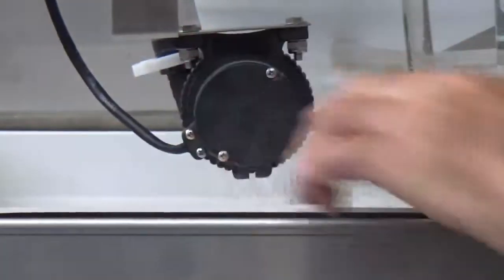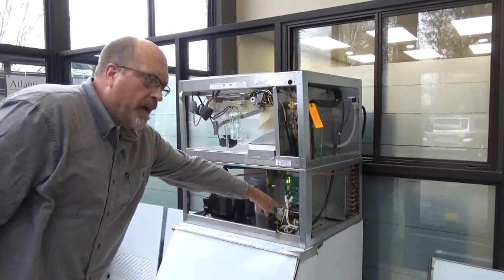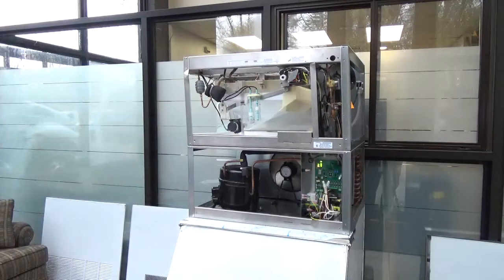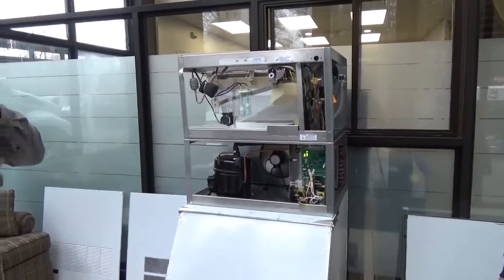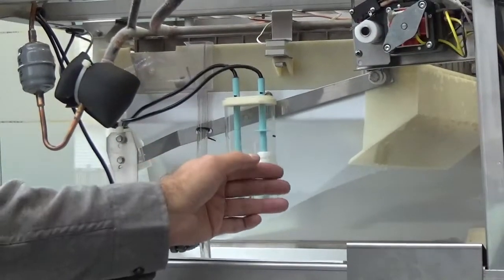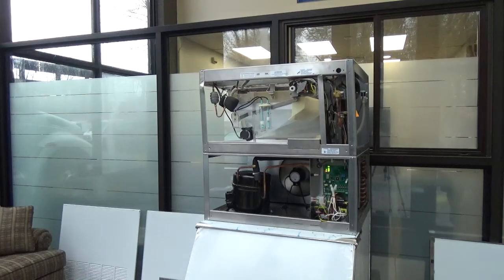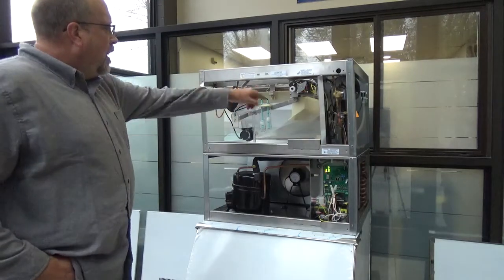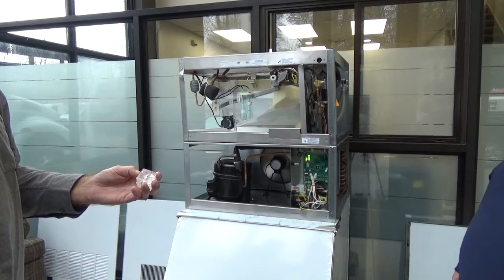Atlantic Mechanical Kold Draft Training part 4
We begin the "hands on" portion of Kold Draft training at Atlantic Mechanical.